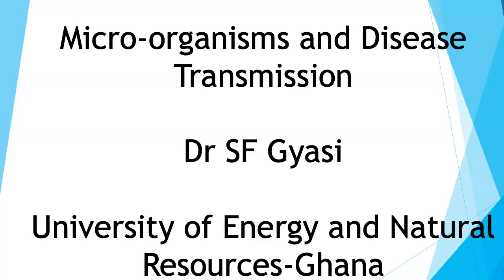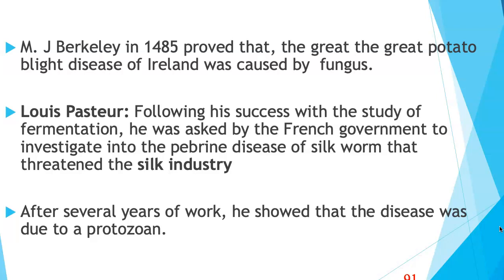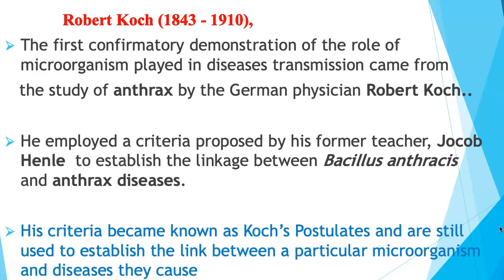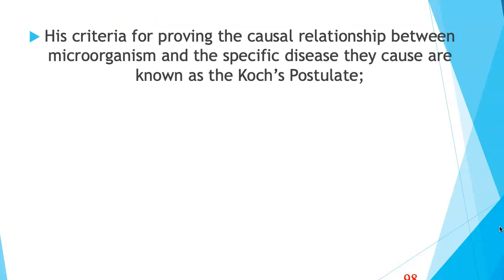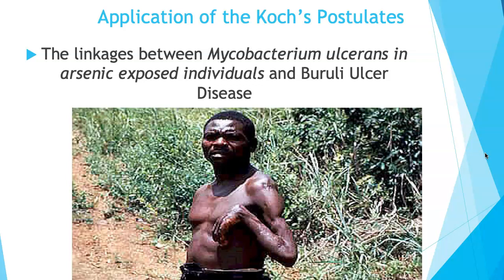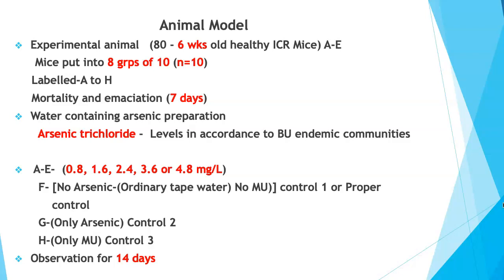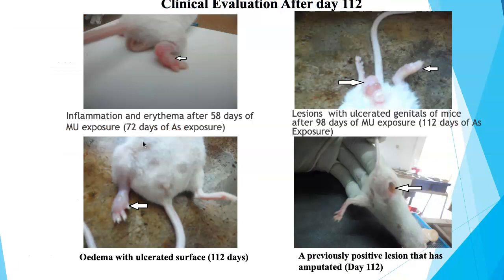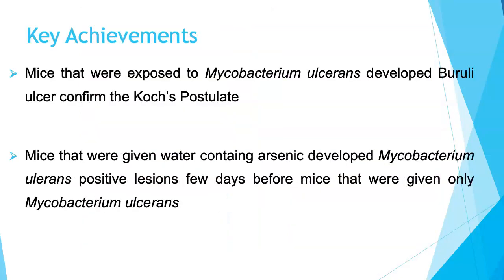Microorganisms and Disease Transmission